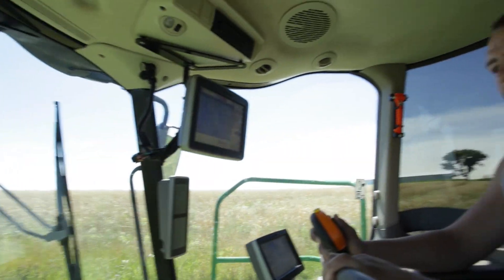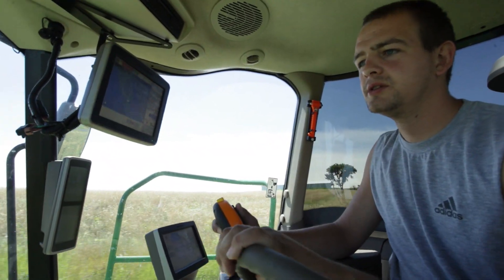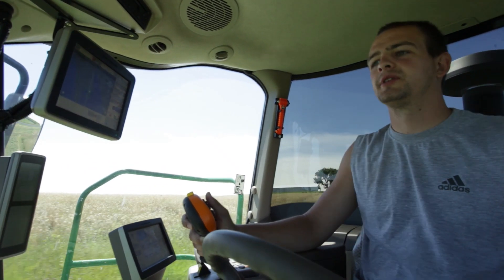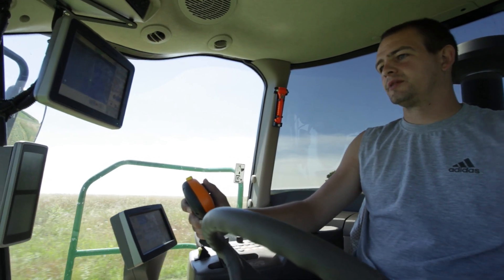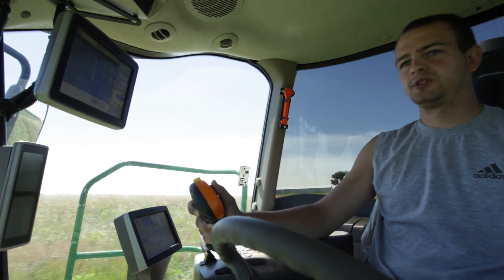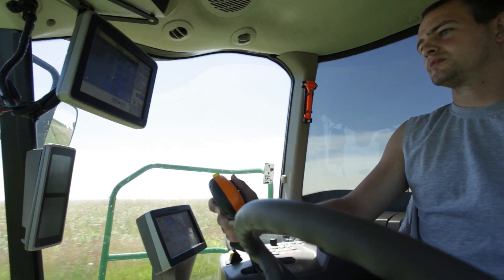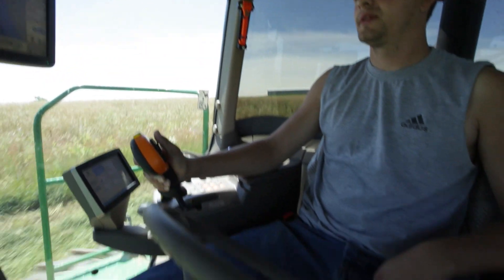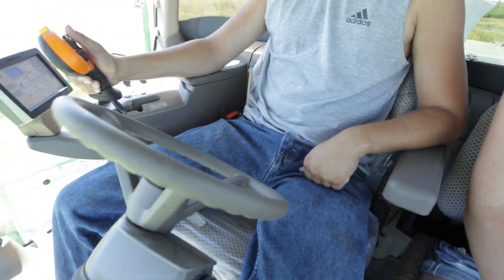Overripe 1st Crop - John Deere W260 Windrower - Sloan Implement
Today is our last day with the windrower! We run through some overripe 1st crop.